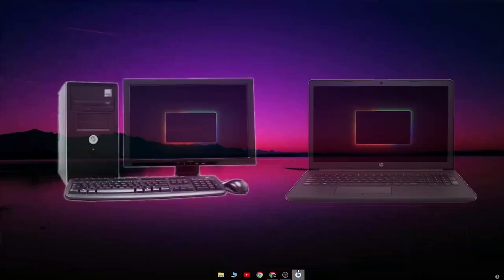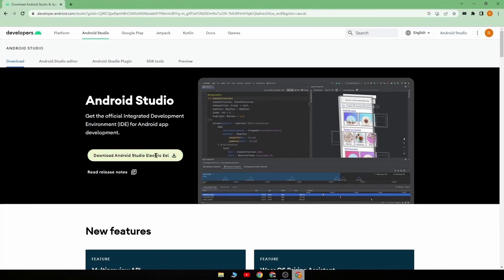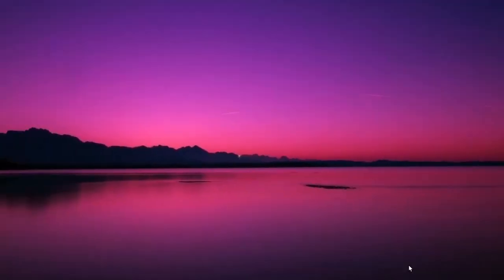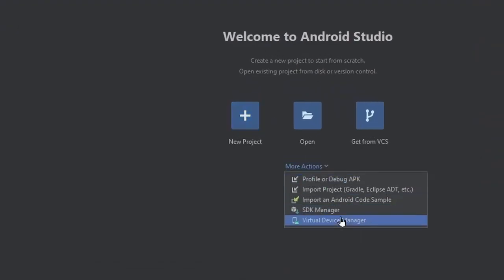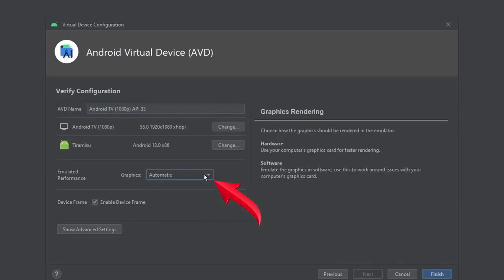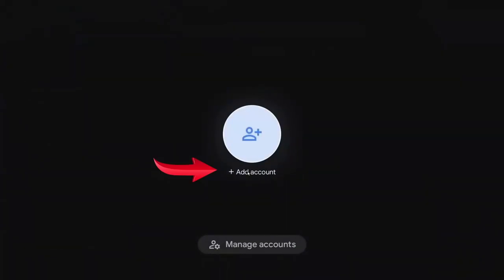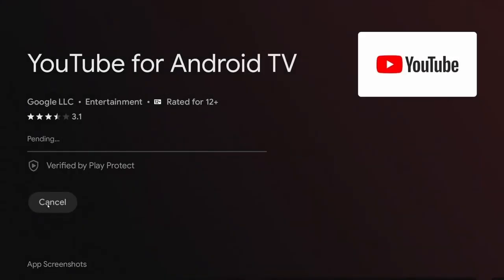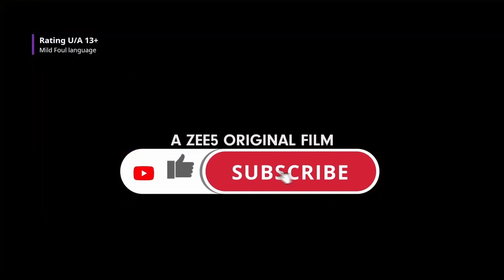Step-by-Step Guide: Installing Android TV on Your PC or Laptop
In this video , you will see a step by step process for the installation of Andriod TV in PC & Laptop